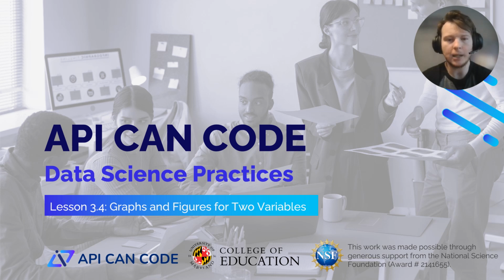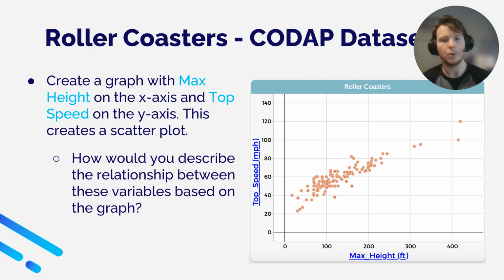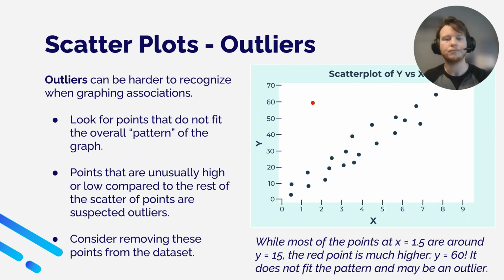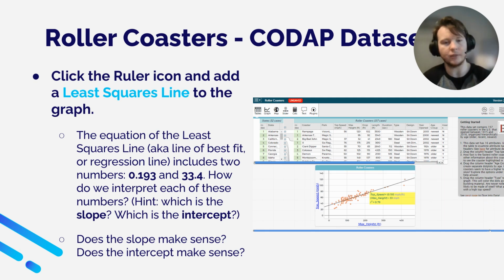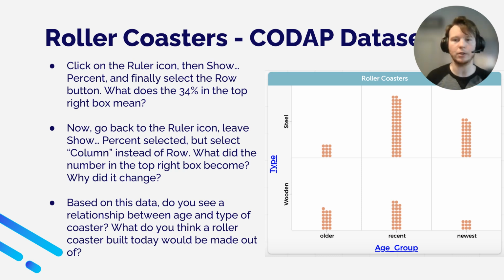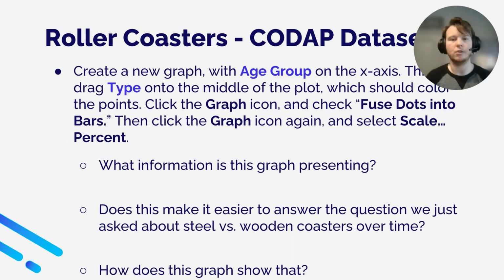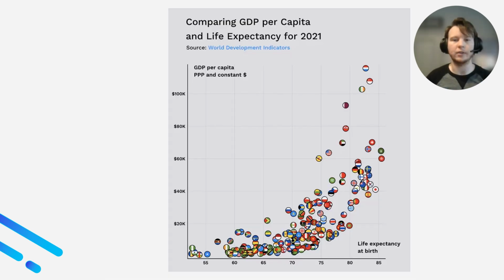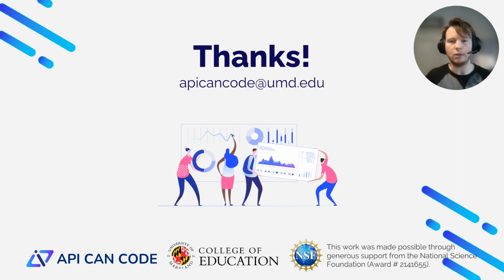Unit 3 Lesson 4 - Teacher Walkthrough